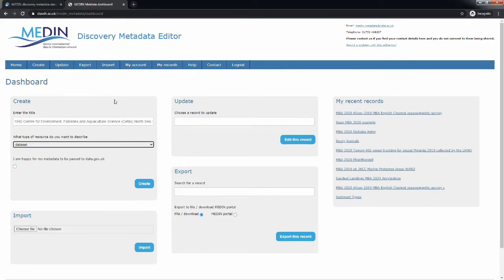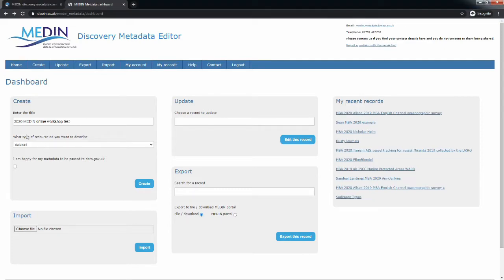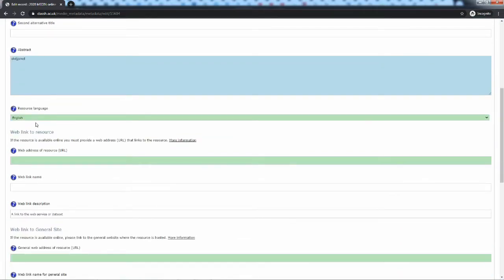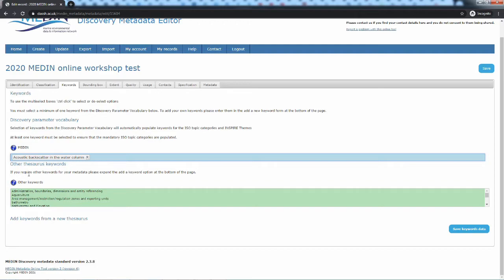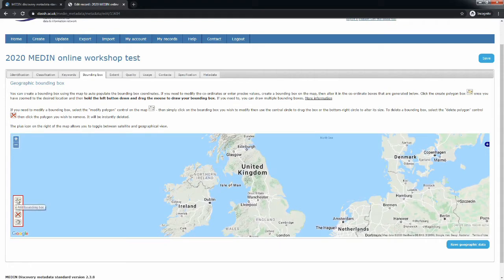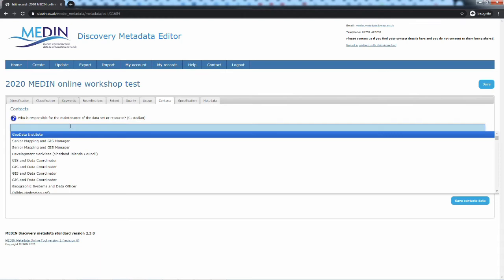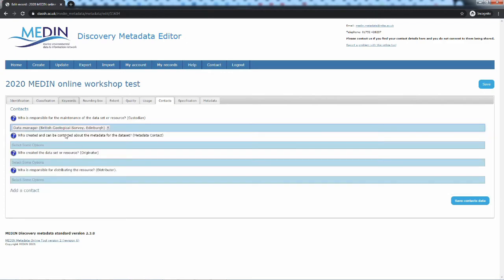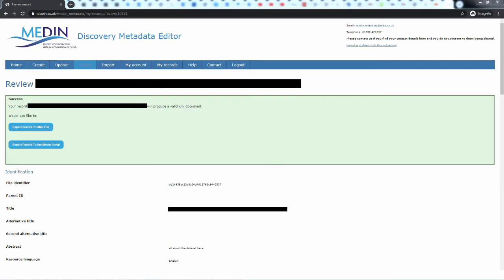MEDIN online metadata editor: Creating a discovery metadata record